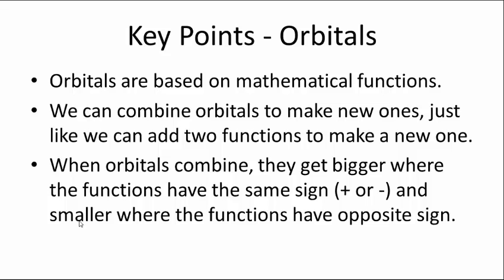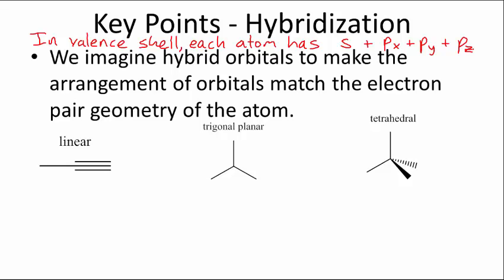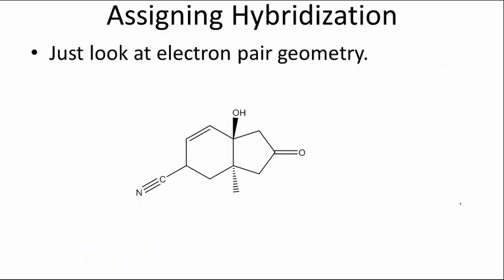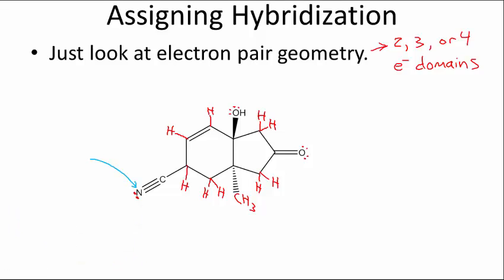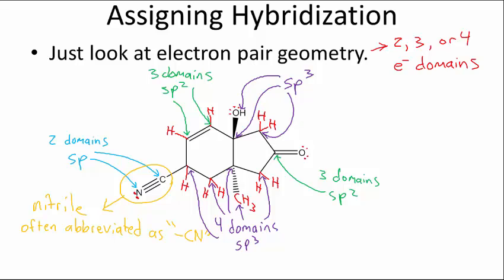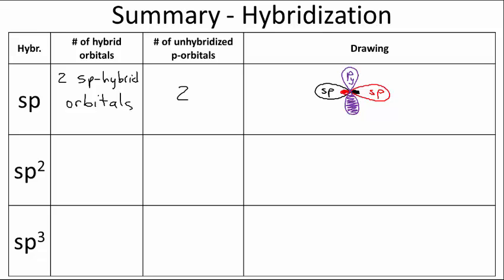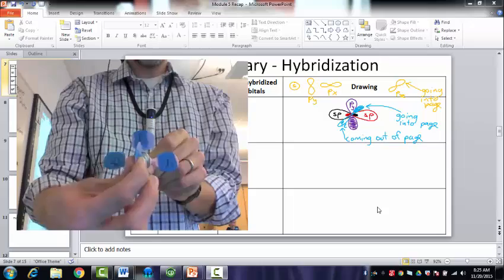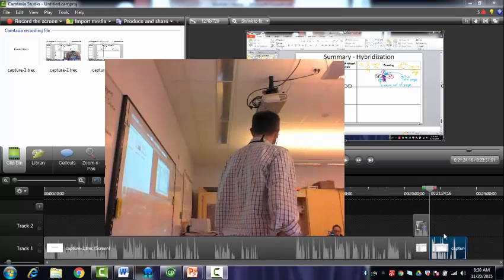Module 5 Recap Part 1